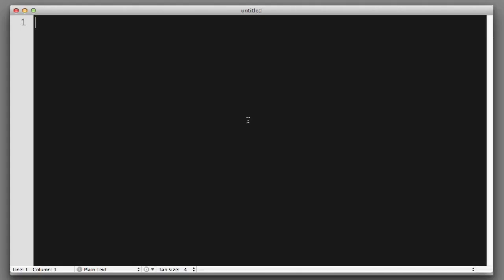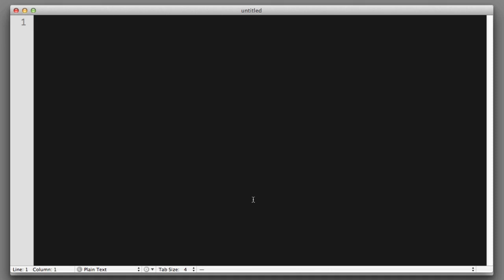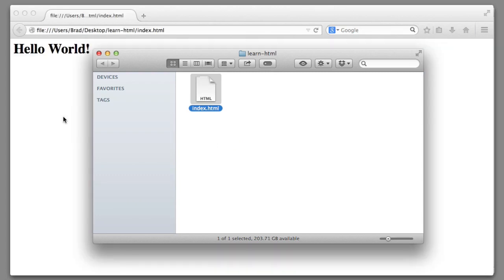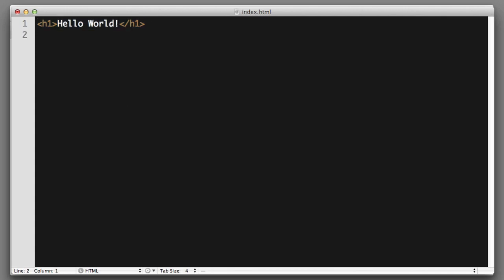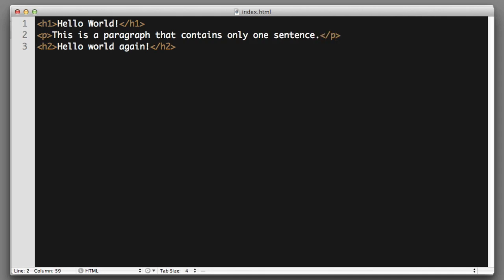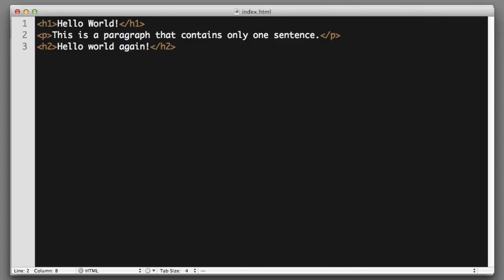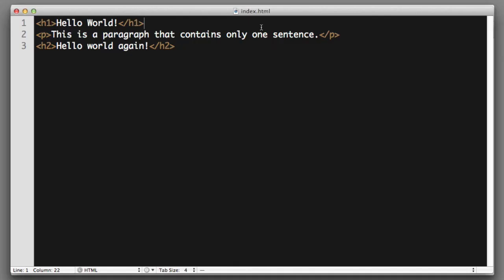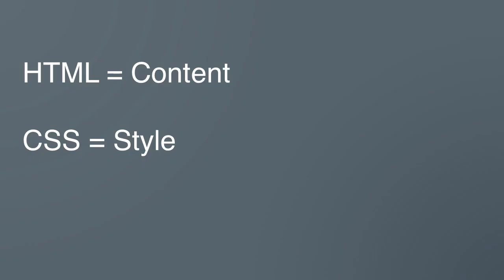003 First Look at HTML